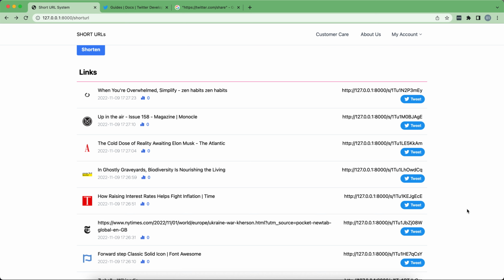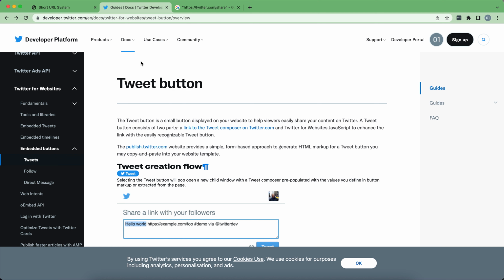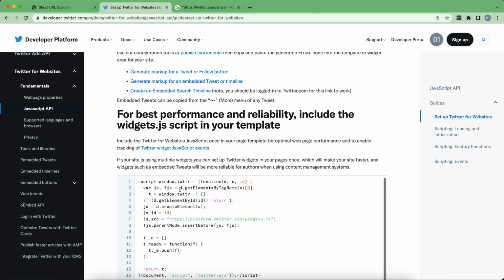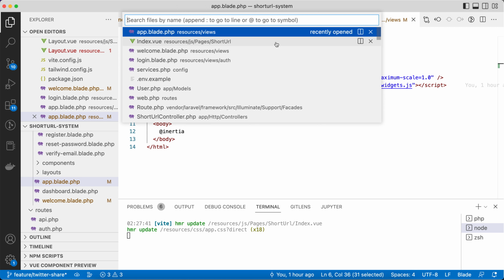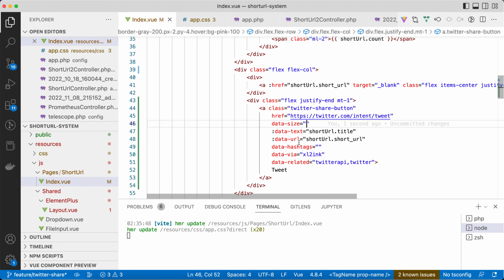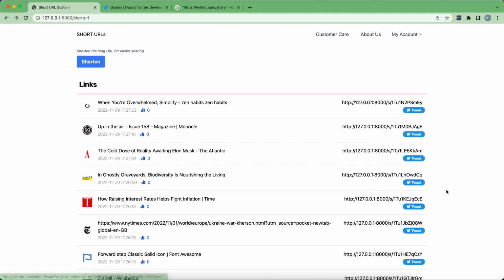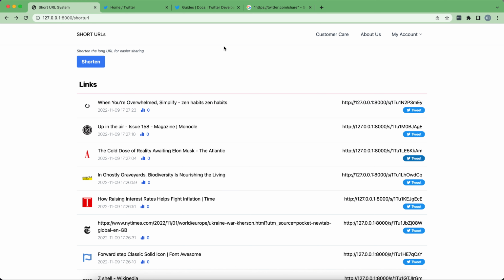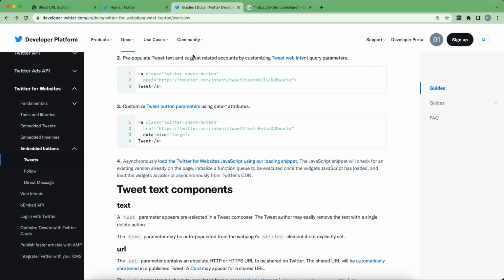[Laravel Tutorial] Twitter Share Button with Laravel Inertia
Chapters:
00:00 Introduction
01:40 Check Out Twitter Developer Document for Share Button
02:00 Create an Anchor Element for Share Button
02:46 Load Twitter Javascript Widget
03:20 Review My Code Changes
06:04 Give it a Try Now!

I have been sharing how I develop different features in my short URL service (Laravel Inertia App).
In this video, I will show you how to allow users to share the generated SHORT URL to Twitter.

The Twitter developer doc you should check out, to set up share buttons